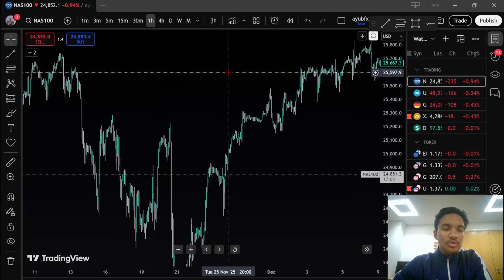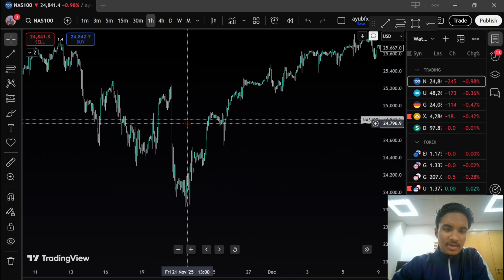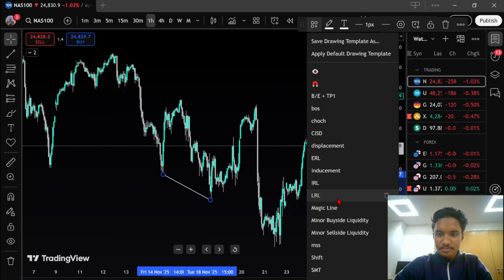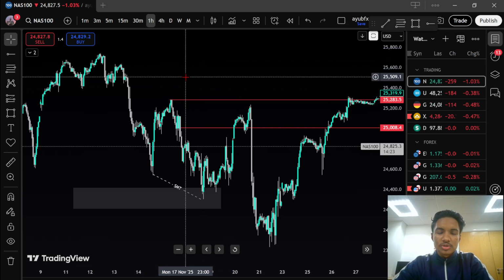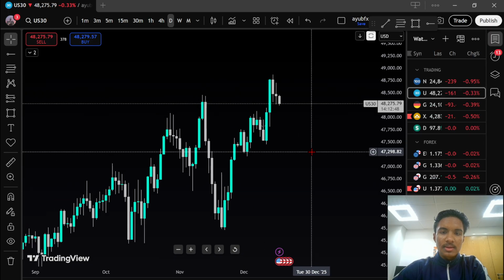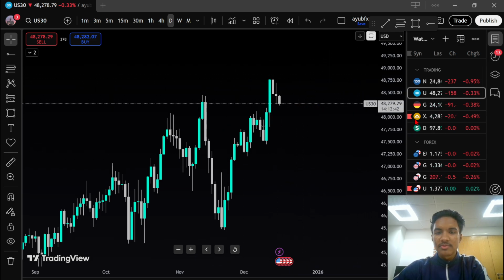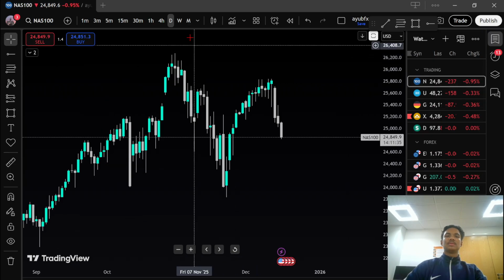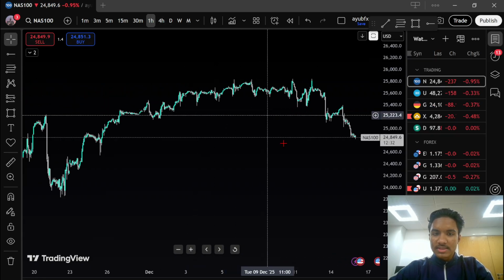Why I don't use draw on liquidity, and why you shouldn't too